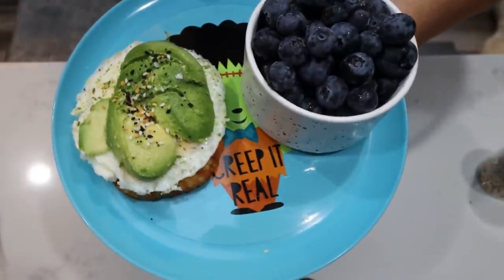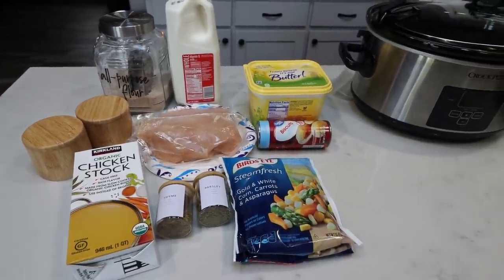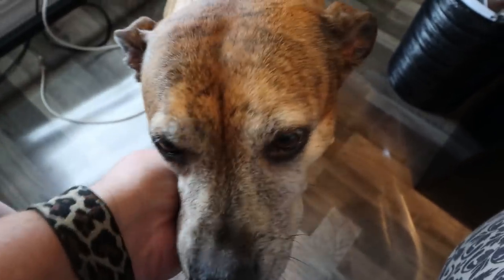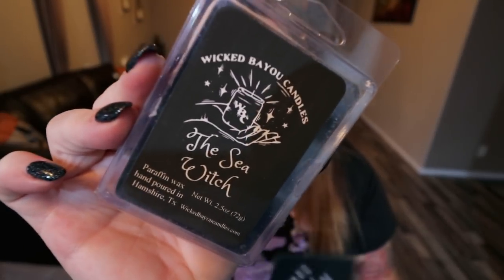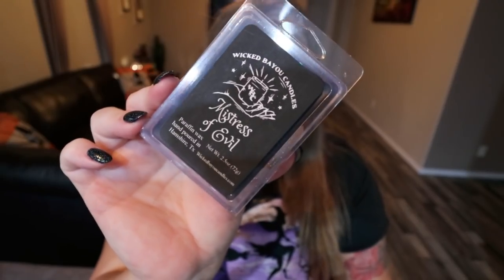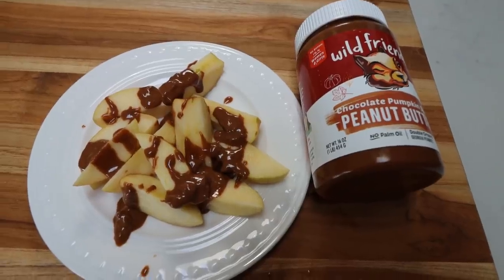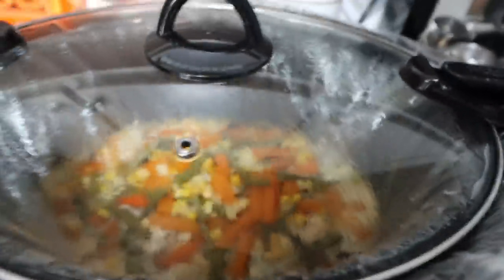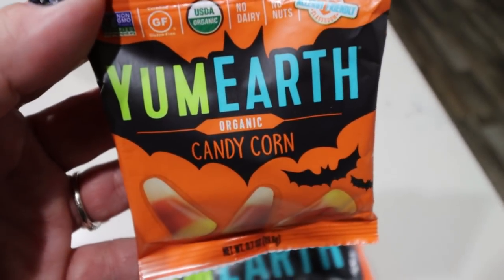WHAT I EAT IN A DAY ON WW TO LOSE WEIGHT -CROCKPOT CHICKEN POT PIE - HAULS AND DOGS- WEIGHT WATCHERS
HAPPY WEDNESDAY!!  I have a FUN day for you today packed with WW recipes, meals, some hauls and of course the dogs!! Enjoy! XO

In Today's Video:

Product Storage Container

🎉NUTRITION CHANNEL!!!

Code- jennswwjourney

Code- jennswwjourney

💌HAPPY MAIL!!!